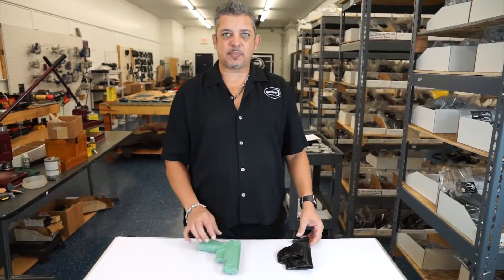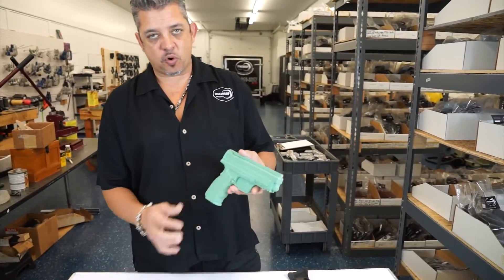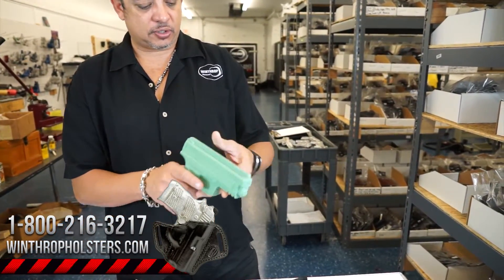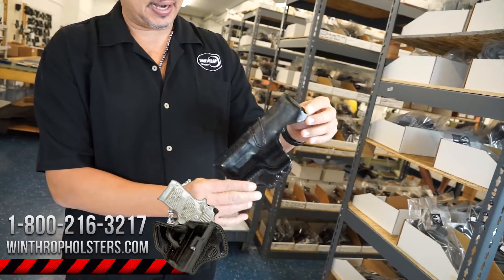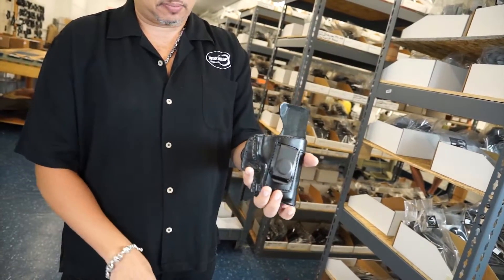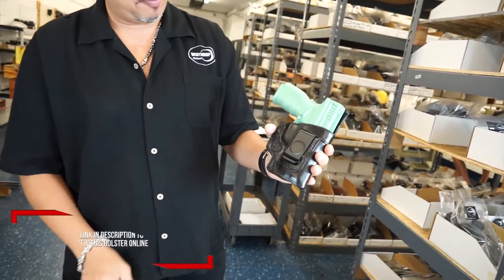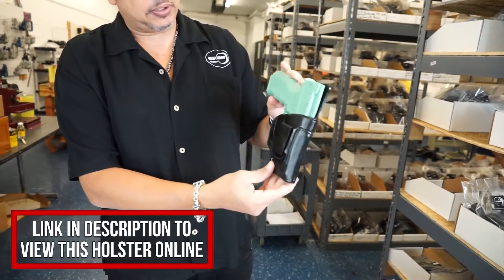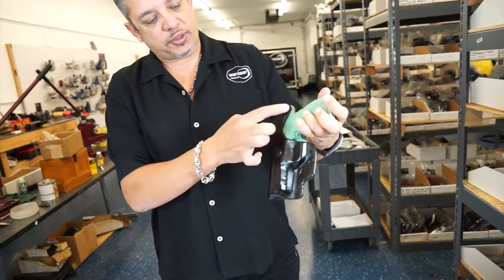Springfield 4 inch XD Mod 2 IWB Black Leather Holster By: WinthropHolsters.com